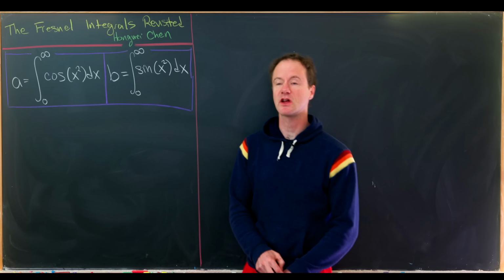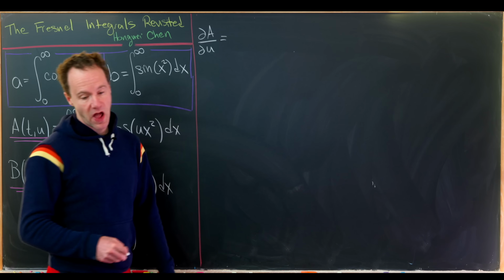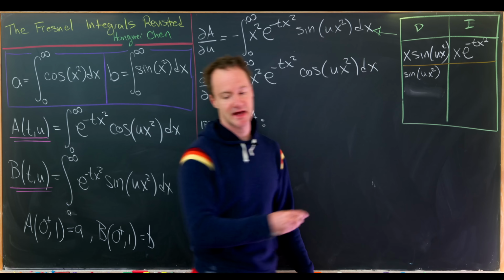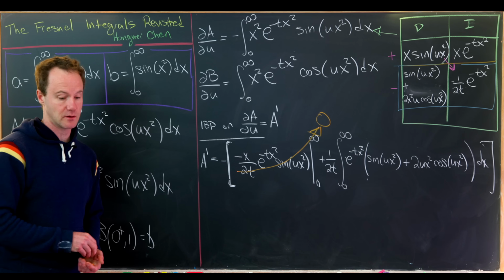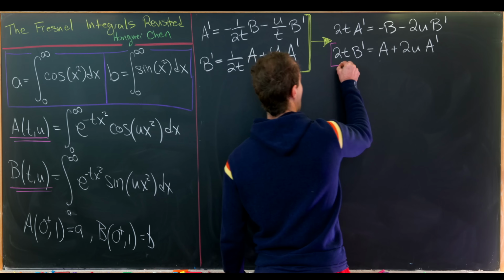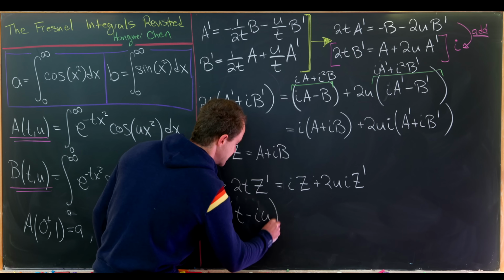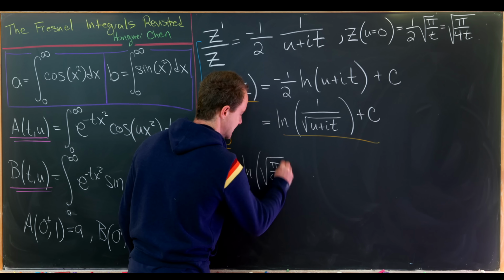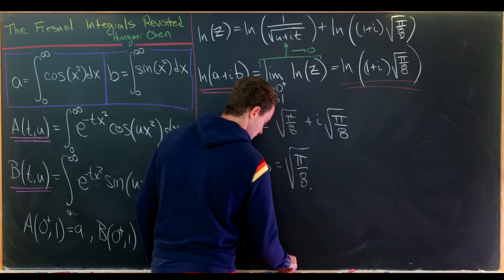FRESNEL INTEGRALS in 20mins or less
BUGGER-BUST-BUSTER-BUNS! THAT REALLY SMARTS!, Chalkboard said. WHAT JUST BIT ME?! AHHH THIS HURTS. OK OK OK. deep breaths. *deep breaths*. ok ok I think I'm good.. OH NO WHAT'S TH-

Find out what bit chalkboard at the end of the credits but you can't skip to the credits then it doesn't work. you gotta watch the video from start to finish no skips. Then...then you'll find out.